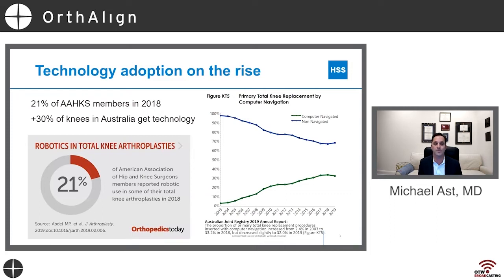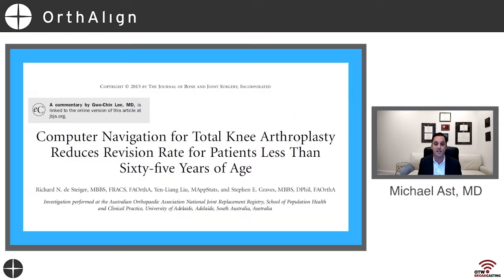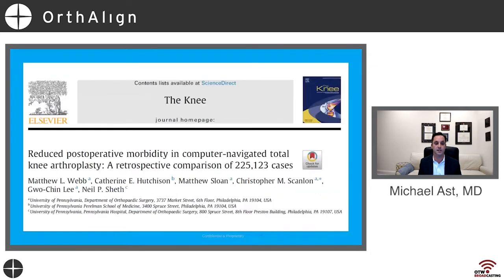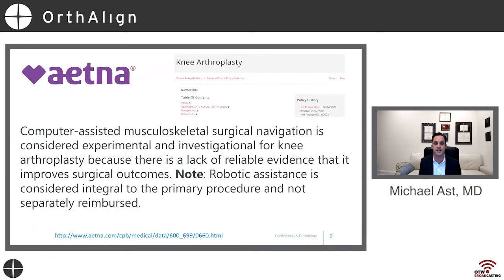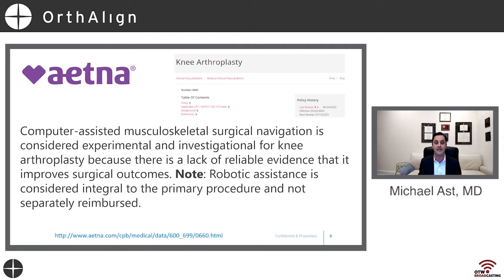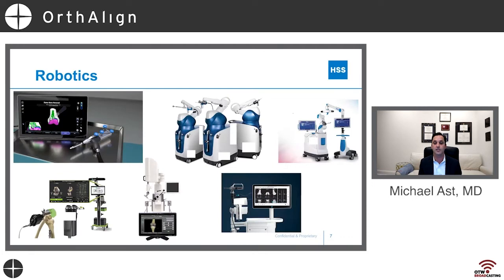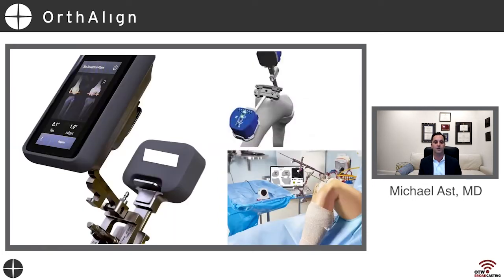Skills Master Class: Robotics & Navigation - The Future of Joint Replacement Standard Care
OrthAlign Master Class
Air Date: September 7, 2022